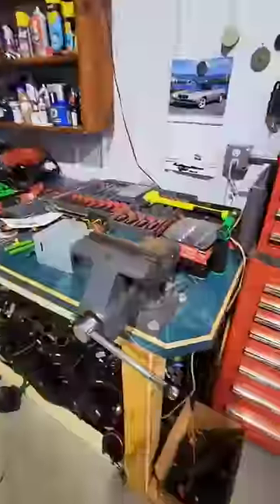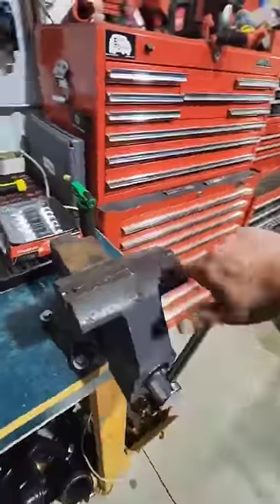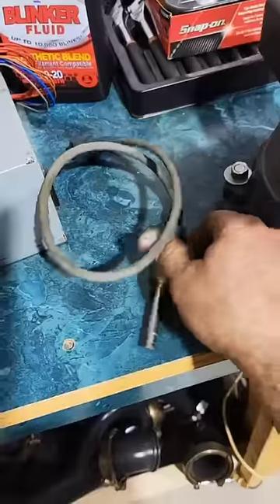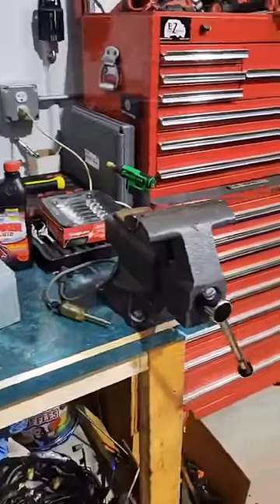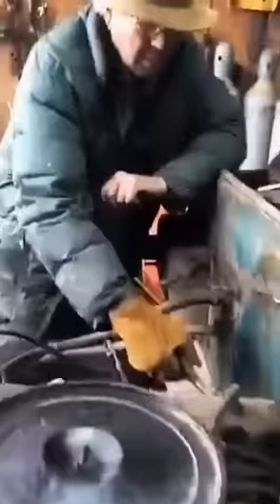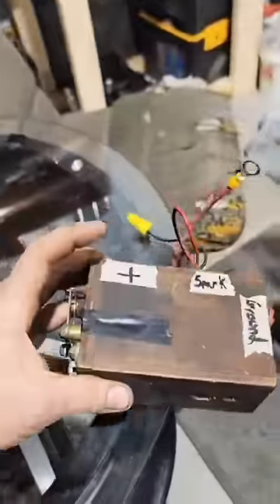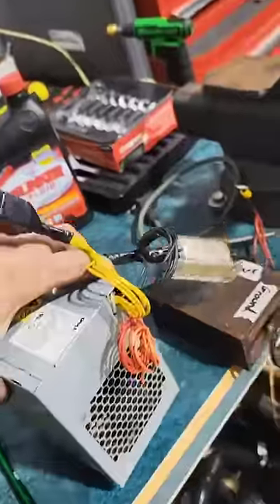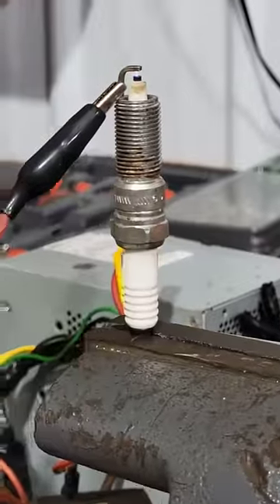30,000 Volts out of an ignition coil! shocking Be careful, electricity can be dangerous.